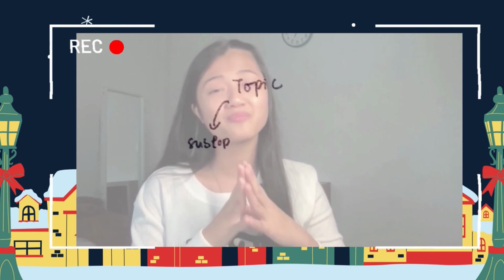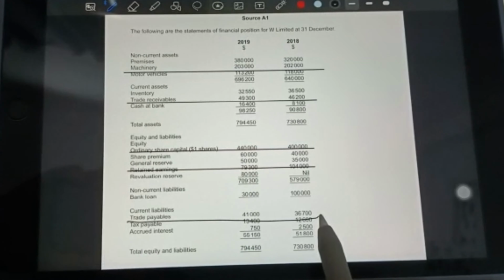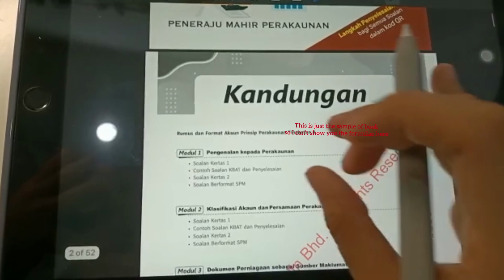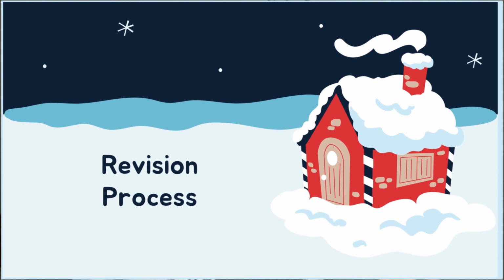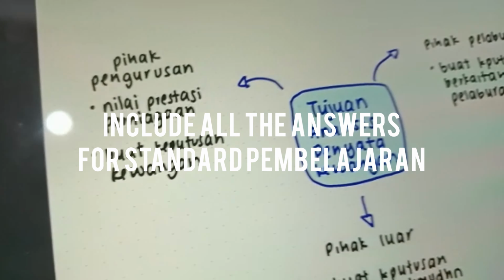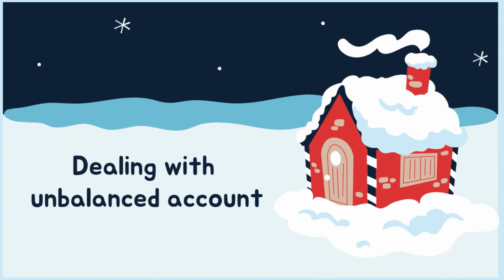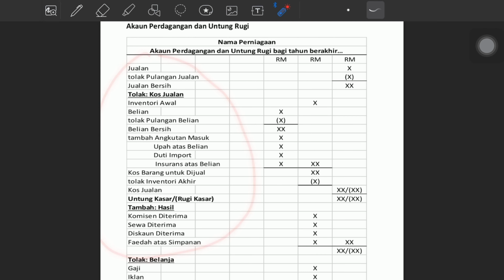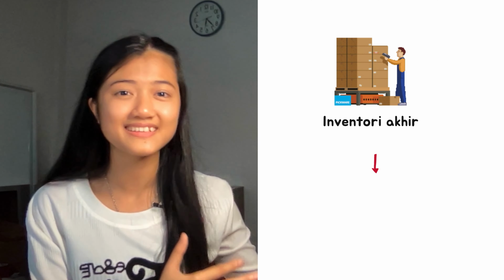How I got A+ in Prinsip Perakaunan💰 | SPM Study Tips☃️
Sawasdee and hi accounting peeps ! Are you still crying over your unbalanced account?? I'm here to help; I once got a 60 in Accounting/Prinsip perakaunan during Form 4 simply because I used incorrect study techniques, but after figuring out some useful tips, I got an A+ in the actual SPM. These are the tips I will be sharing with you in this video. By summing up what I learned in two years of studying SPM Accounting, I hope this video will motivate you to study accounting in the correct way and subsequently increase your grade. Enjoy watching !!!

🤍Timestamps
0:00 Intro
0:43 Consistency
3:13 Revision process (just follow these steps)
4:04 How I made my notes
5:48 Recommended YouTube channels
6:17 MOST IMPORTANT (MUST WATCH)
7:49 Other tips

🤍About Me
Name: Lilisan
Age: 19
Ethnicity: Siamese + Chinese